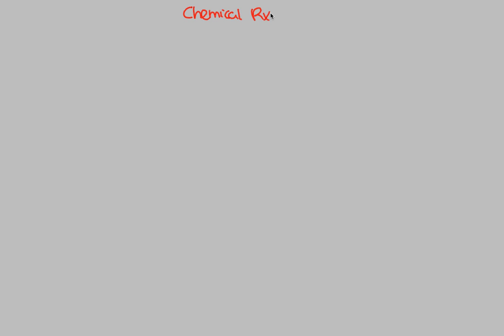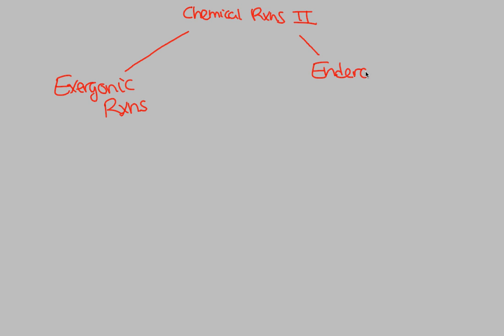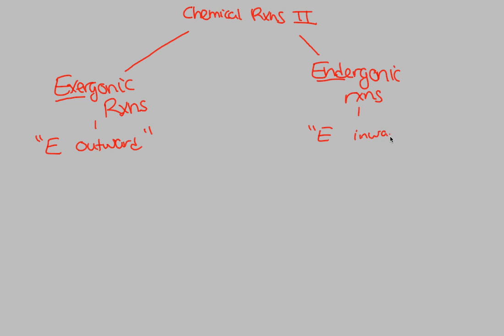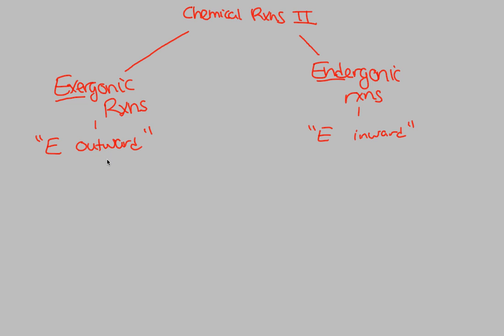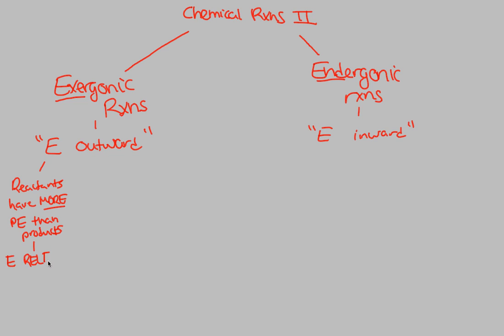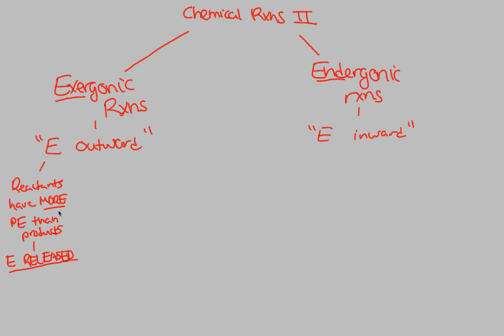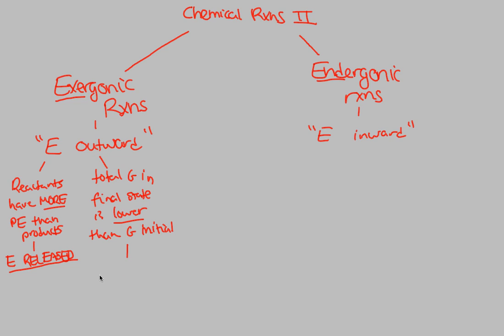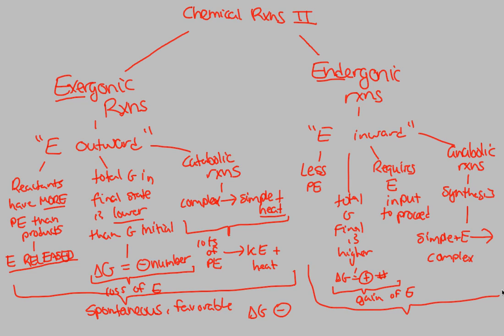Metabolism - Chemical Rxns II | BIALIGY.com